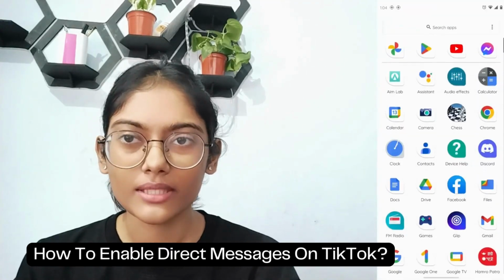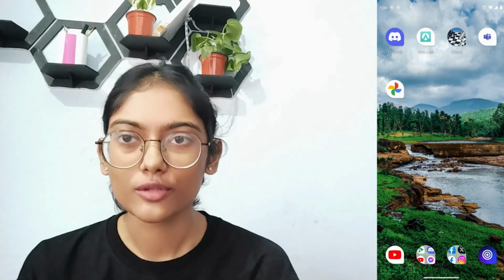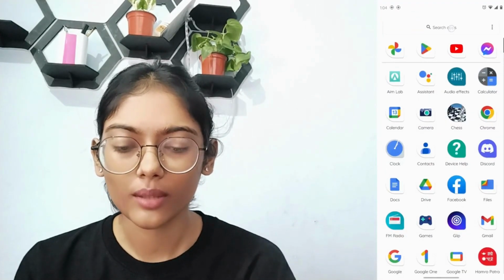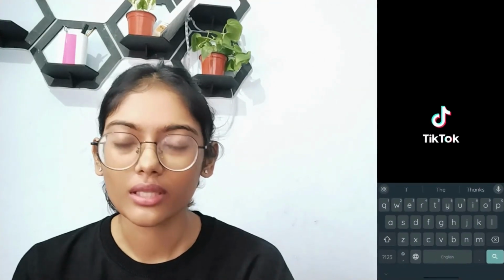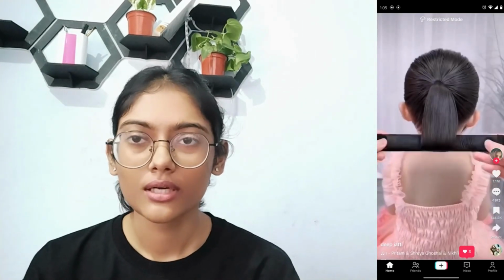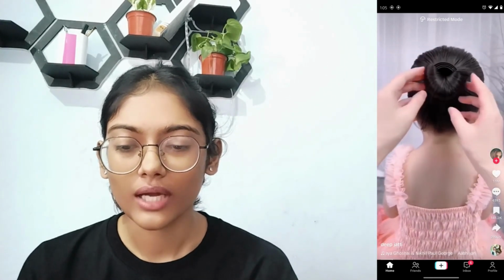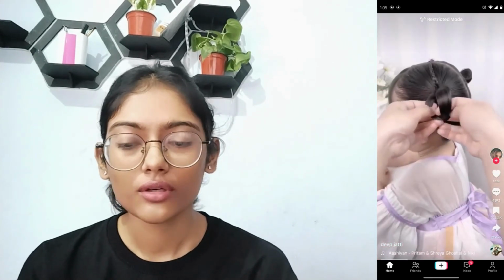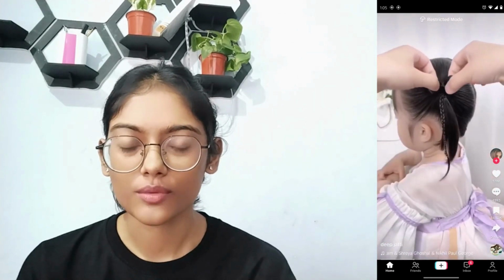How To Enable Direct Messages On TikTok?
In this easy-to-follow tutorial, we'll guide you through the process of enabling direct messages on TikTok. If you're looking to send messages, chat with friends, or communicate on TikTok, this guide will show you the steps. We'll explain how to access TikTok's messaging feature, send your first message, and make the most out of TikTok's communication options.

Timestamps:
00:12 - Introduction to TikTok Direct Messages
00:35 - Enabling Direct Messages on TikTok
00:59 - Sending Your First TikTok Message